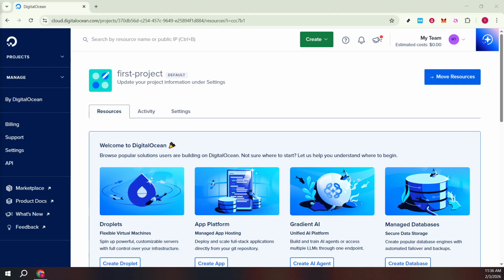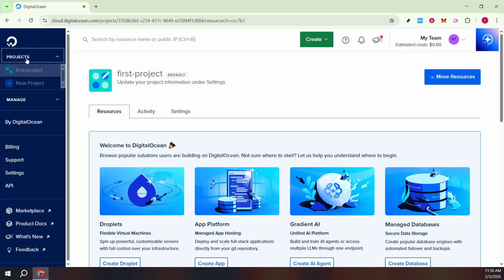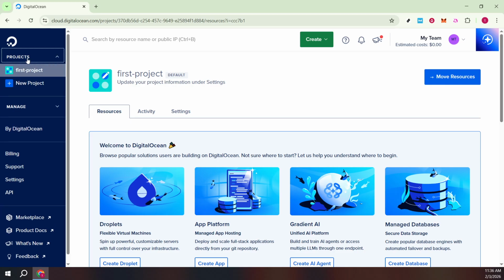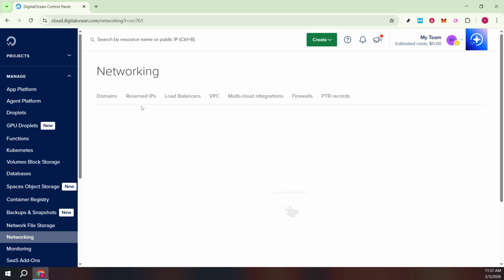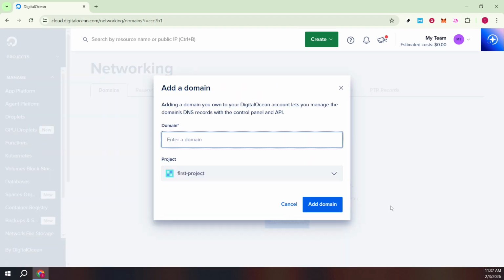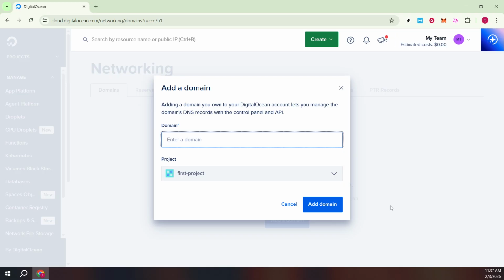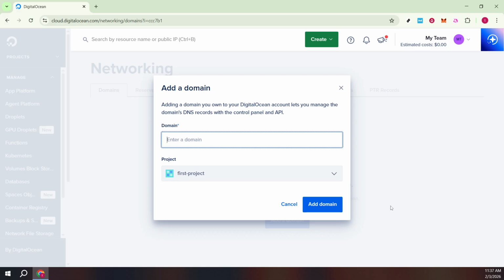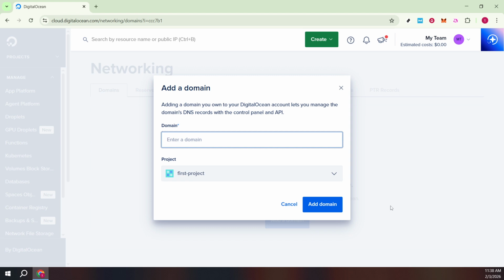How To Route Domain Names To DigitalOcean's Custom DNS [2026 Guide]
How To Route Domain Names To DigitalOcean's Custom Dns